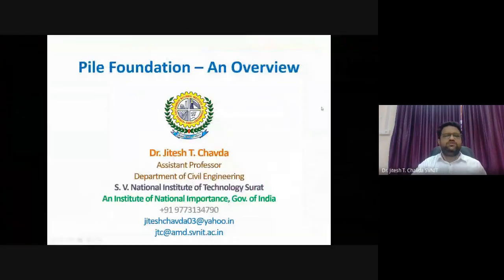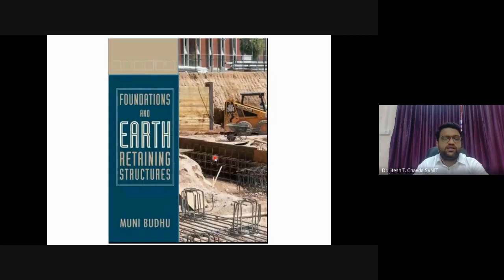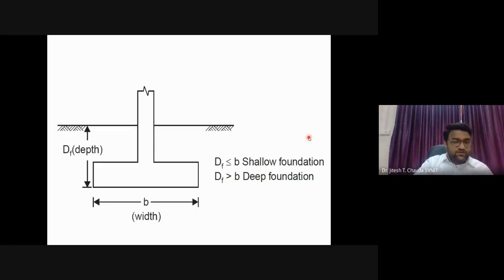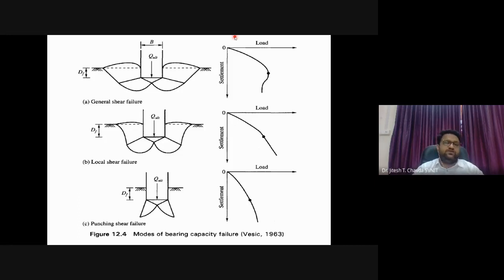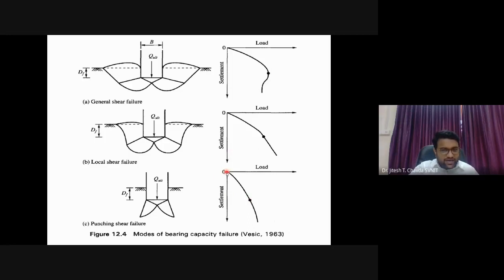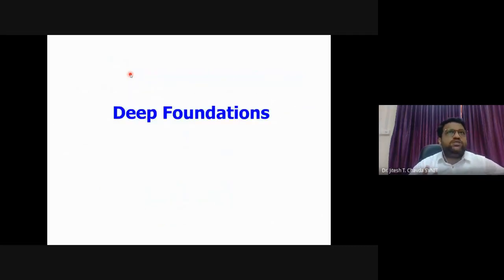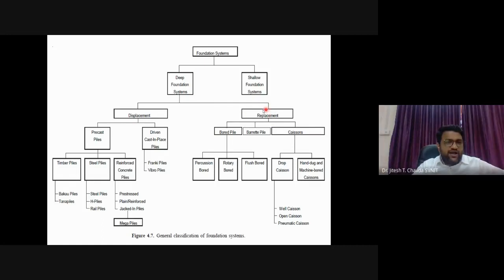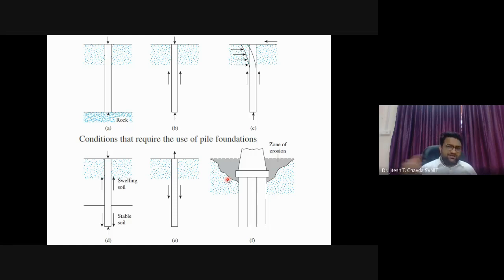Expert Lecture on Practical Implementation of Pile Foundation